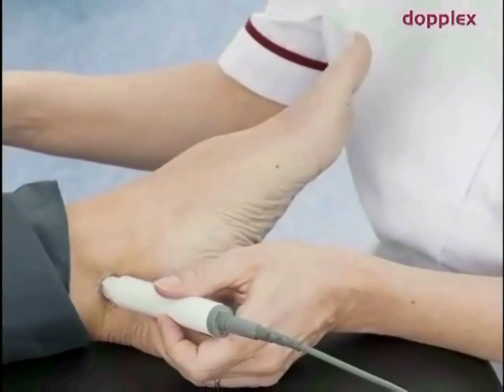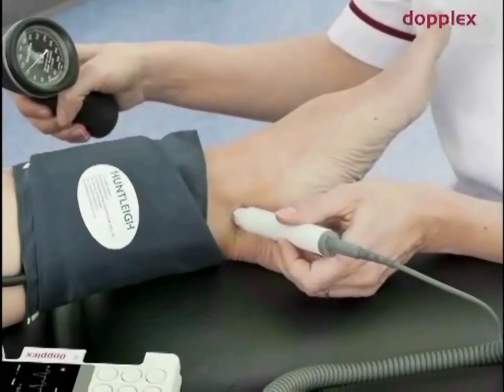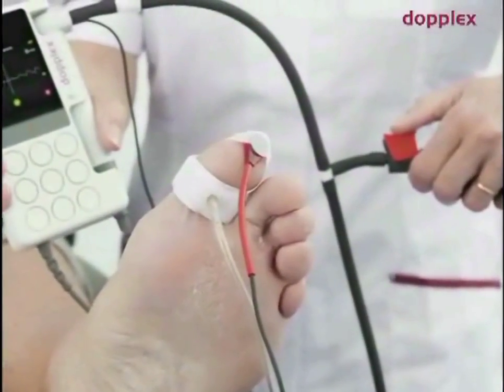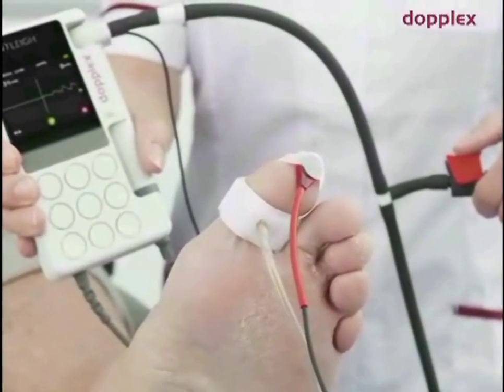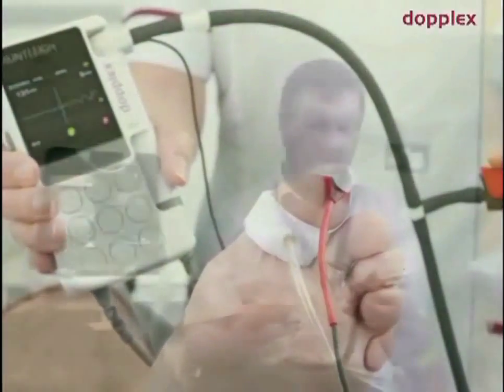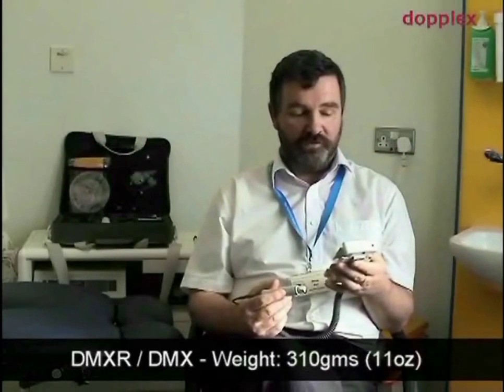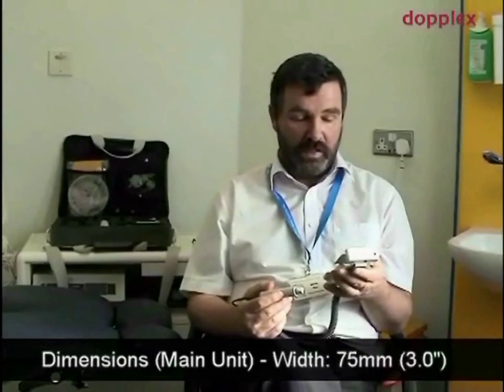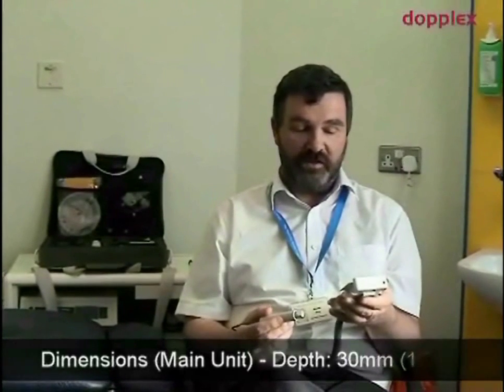First Impressions of the Dopplex DMX Doppler - Martin Fox, Vascular Specialist Podiatrist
See Vascular Specialist Podiatrist Martin Fox give his thoughts on the new DMX Digital Handheld Doppler

After using the MD2 Doppler for 10 years Martin talks positively about the new DMX Doppler and ATP Kit in particular the value of the waveform display, proving to be a valuable tool for a busy clinician working in podiatry.